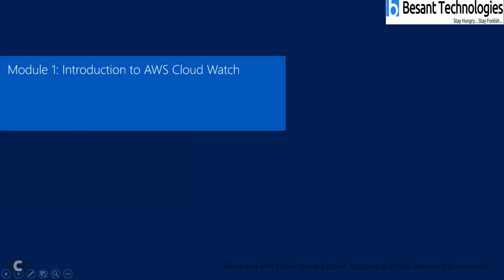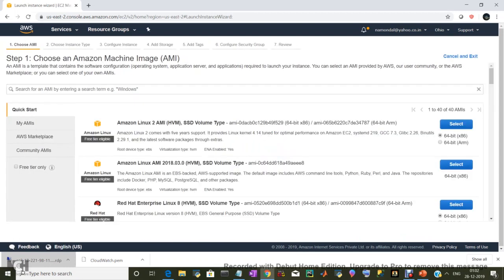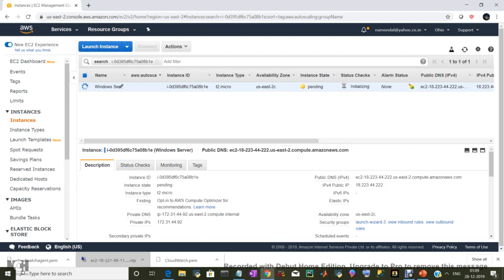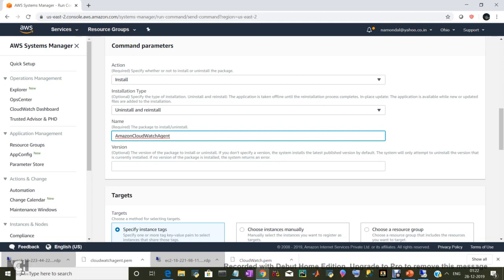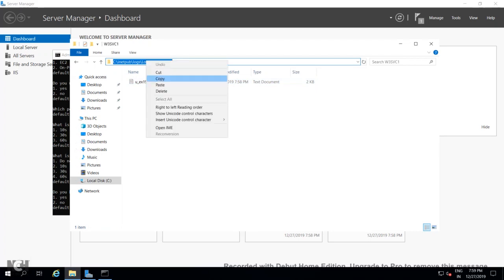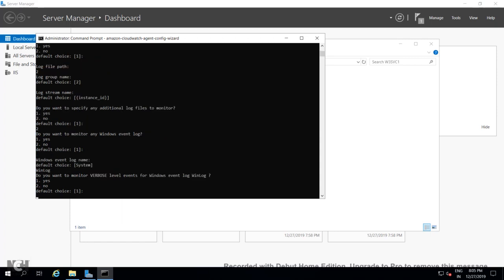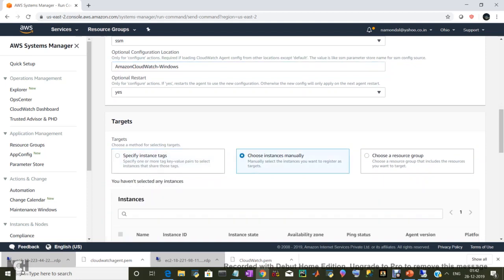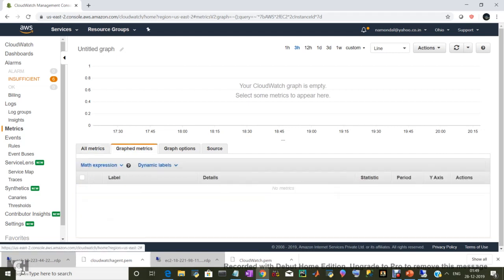Amazon CloudWatch Tutorials | Product Features | Application Infrastructure Monitoring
Observability of your AWS resources and applications on AWS and on-premises. Amazon CloudWatch is a monitoring and observability service built for DevOps engineers, developers, site reliability engineers (SREs), and IT managers. CloudWatch provides you with data and actionable insights to monitor your applications, respond to system-wide performance changes, optimize resource utilization, and get a unified view of operational health.

CloudWatch collects monitoring and operational data in the form of logs, metrics, and events, providing you with a unified view of AWS resources, applications, and services that run on AWS and on-premises servers. You can use CloudWatch to detect anomalous behaviour in your environments, set alarms, visualize logs and metrics side by side, take automated actions, troubleshoot issues, and discover insights to keep your applications
running smoothly.